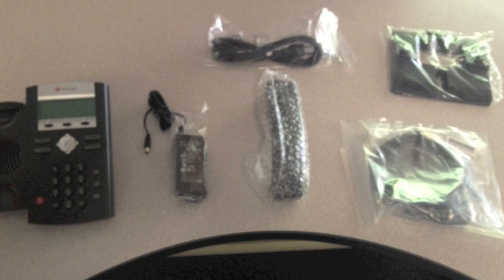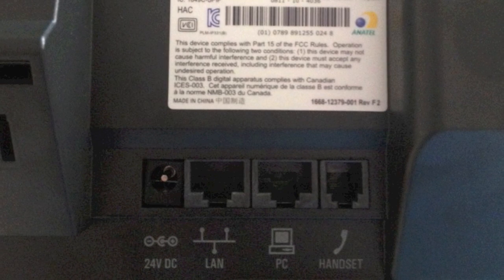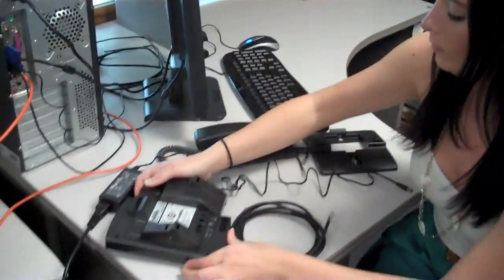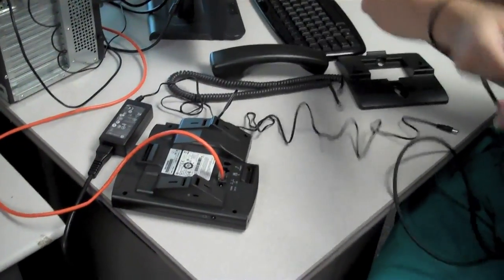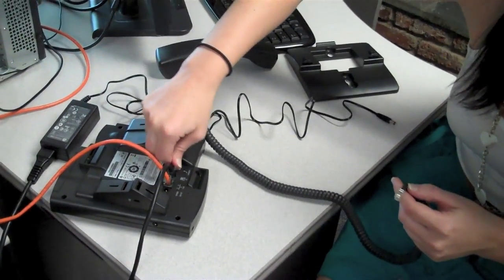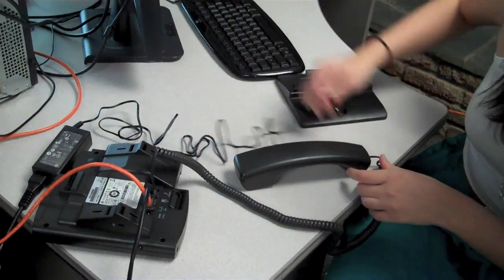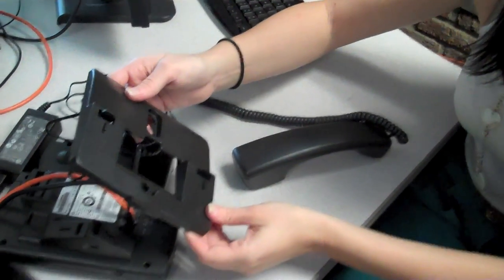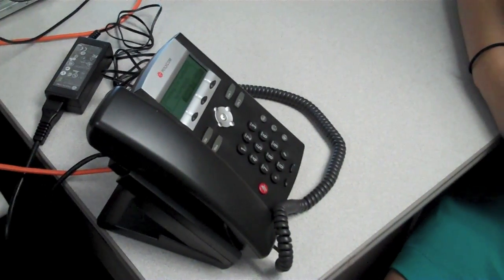Polycom 331 Setup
Setup a pre-programmed Polycom 331 IP telephone